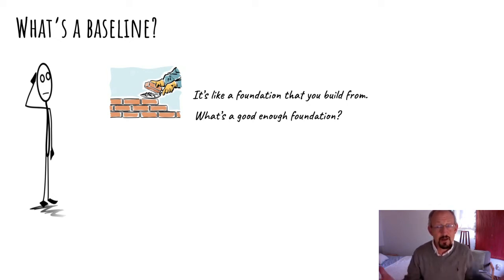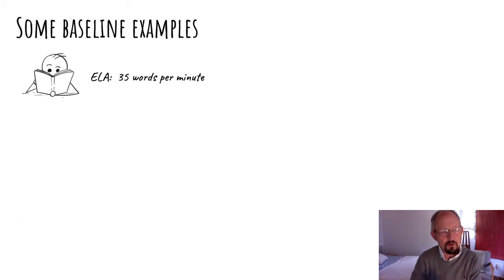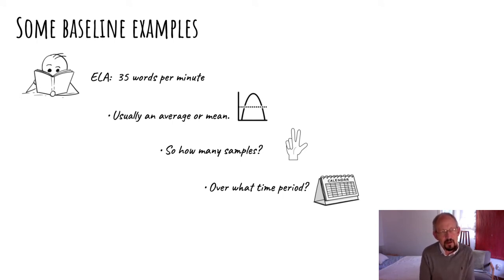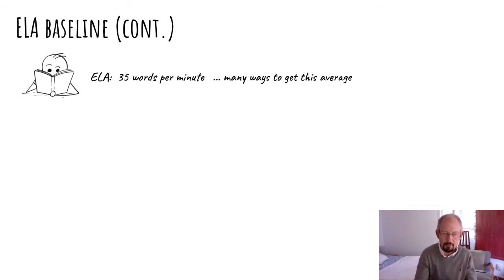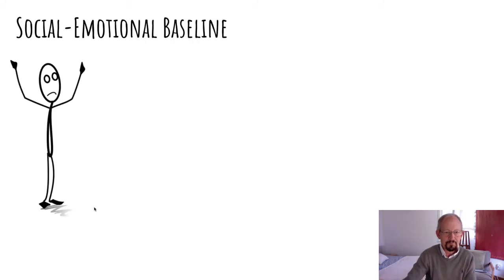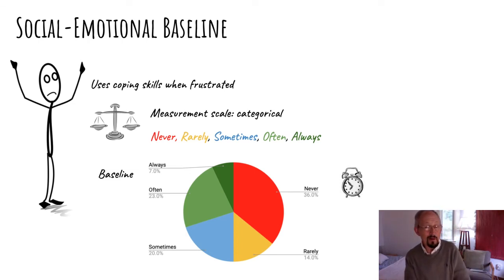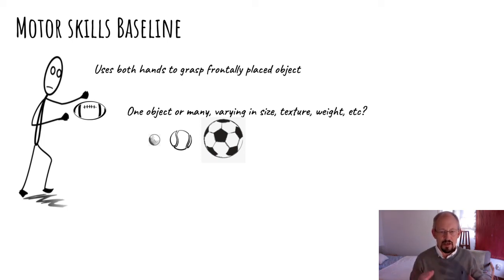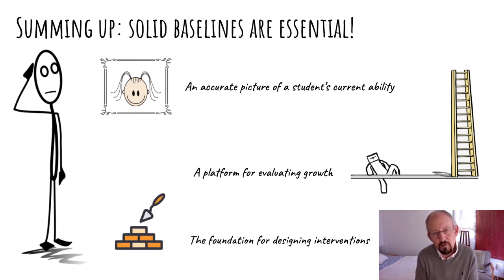Module 4 In the beginning there are baselines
Here I focus specifically on baseline data and how this kind of evidence links with benchmarks and other assessments of growth. I describe the factors that can influence how much one samples a skill or behavior before one should be satisfied with the effectiveness or informativeness of a baseline. And I discuss the issue of baselines in the context of different objectives including academic, social-emotional and motor.